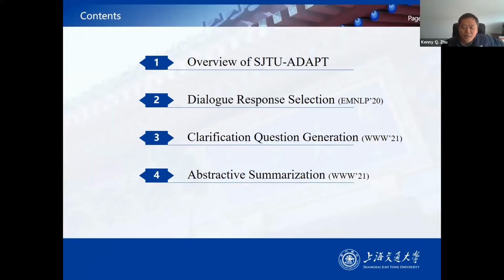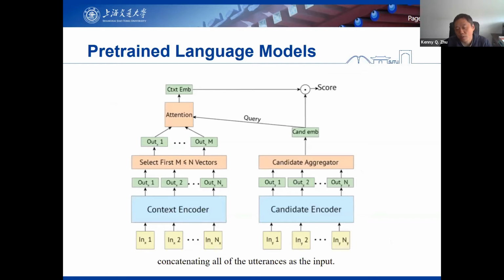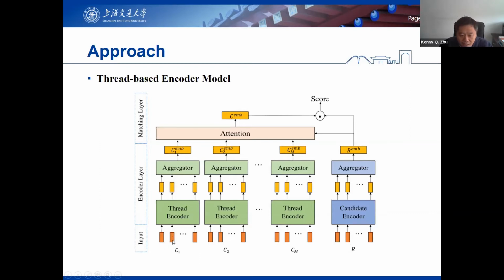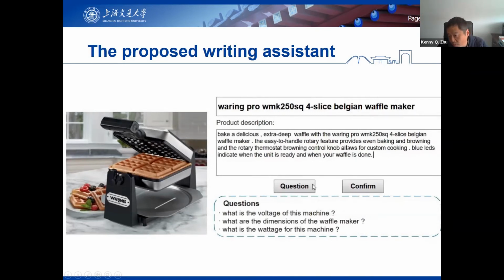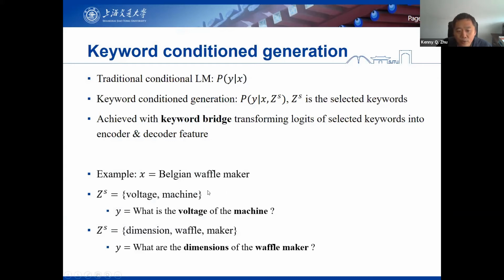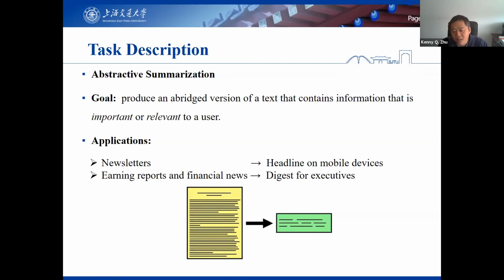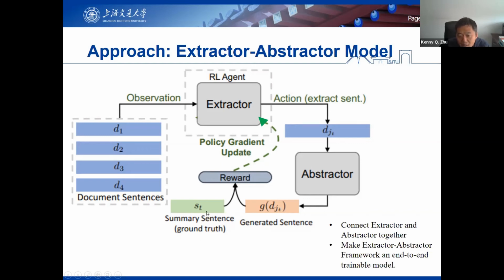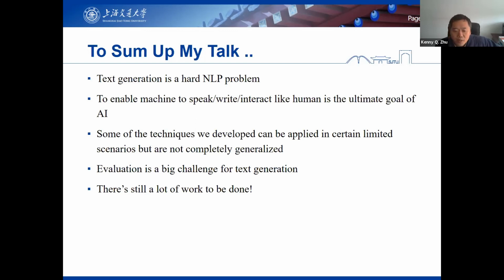UoA ML Seminar: Kenny Q. Zhu - Recent Advances in Dialogues and Text Generation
UoA Machine Learning Seminar March 24, 2021: Kenny Q. Zhu - Recent Advances in Dialogues and Text Generation at ADAPT-Lab of SJTU

Short Bio

Kenny Q. Zhu is a Professor of computer science at Shanghai Jiao Tong University. He graduated with B.Eng (Hons) in Electrical Engineering in 1999 and PhD in Computer Science in 2005 from National University of Singapore. He was a postdoctoral researcher and lecturer from 2007 to 2009 at Princeton University. Prior to that, he was a software design engineer at Microsoft, Redmond, WA. From Feb 2010 to Aug 2010, he was a visiting professor at Microsoft Research Asia in Beijing. Kenny’s current research interests are natural language processing and knowledge engineering. He has published extensively in AI and NLP at top venues such as ACL, EMNLP, AAAI, IJCAI, SIGMOD, KDD, CIKM, ICDE. He has served on the PC of AAAI, IJCAI, WWW, CIKM, ECML, COLING, SAC, WAIM, APLAS and NDBC, etc. His research has been supported by NSF China, MOE China, Microsoft, Google, Oracle, Morgan Stanley and AstraZeneca. Kenny is the winner of the 2013 Google Faculty Research Award and 2014 DASFAA Best Paper Award.​

Abstract

In this talk, I will present several recent research projects in dialog generation and text generation. First, I will attack the problem of automatically selecting a response in an open-domain dialogue, from a list of candidate responses. This is a form of dialogue system which can be modeled as a classification problem. Our main approach is to segment the dialogue context into sub-dialogues through the use of a special discourse parsers, and hence gain better and more efficient representation of the context. Then, I will present a novel problem of clarification question generation for product descriptions. When writing a brief textual description for a product, one may omit certain important details such as the dimensions and certain key features. Our techniques can be used in a writing assistant, that can automatically ask questions about these missing details given a product description. Finally, I will talk about a novel method to do abstractive summarization of text documents. Our method is driven by the intuition that human summarizes a text by first selecting a number of key sentences and then rephrase these sentences. We focus on a new effective way of doing the sentence selection that can achieve state-of-the-art results on the popular CNN-Daily and DUC benchmarks.